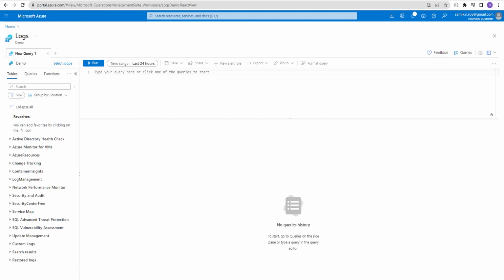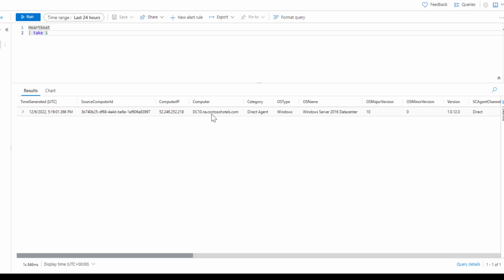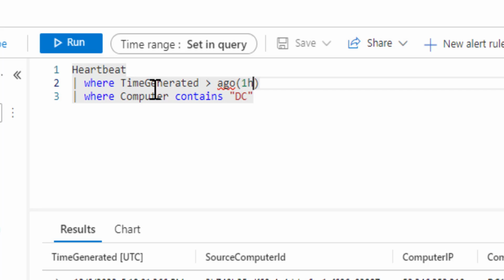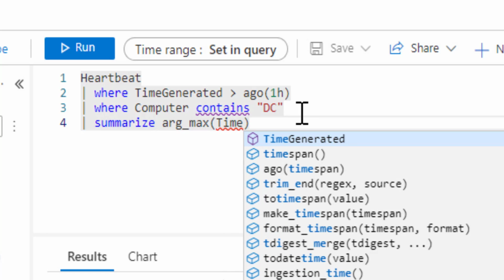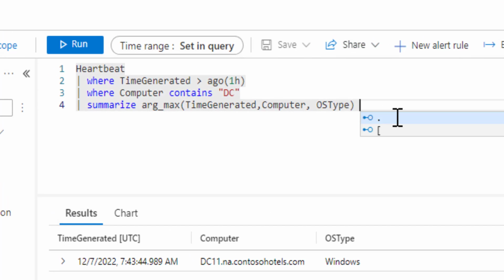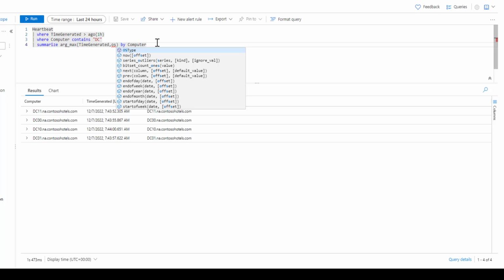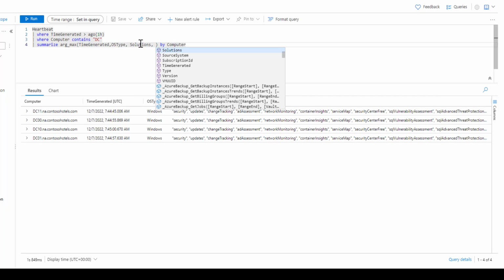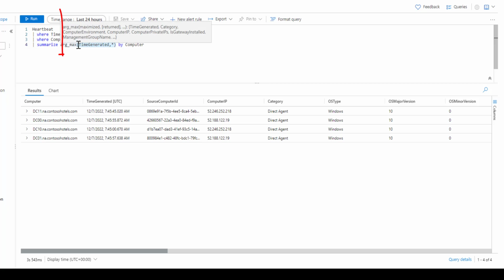Demystifying arg_max in KQL to increase your query efficiency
1. Get only the latest with selective columns.
2. Get only the latest with all columns.
3. Summarize with selective columns to get the latest version.
4. Summarize with all columns to get the latest version.